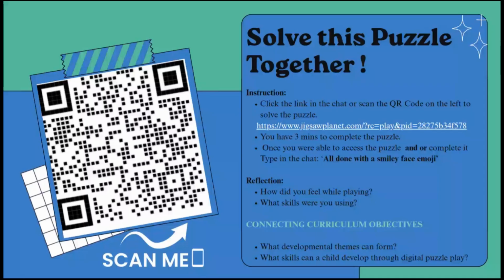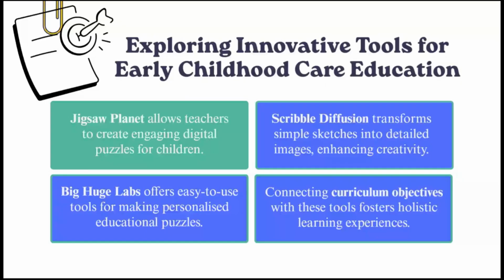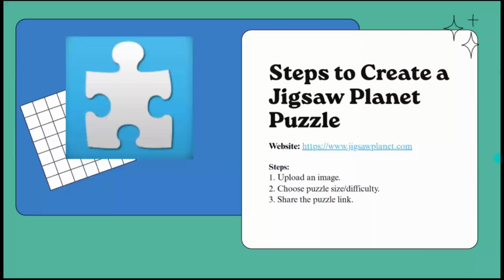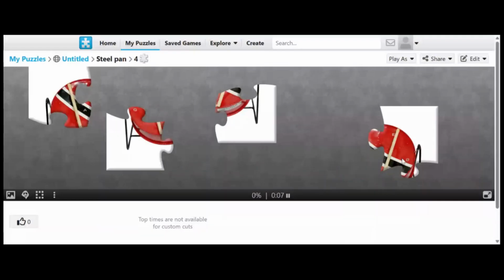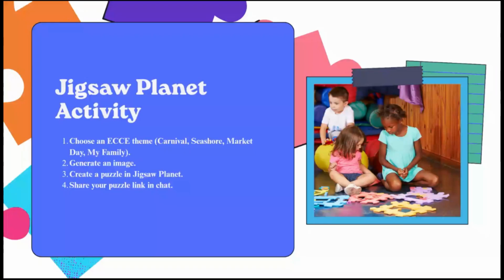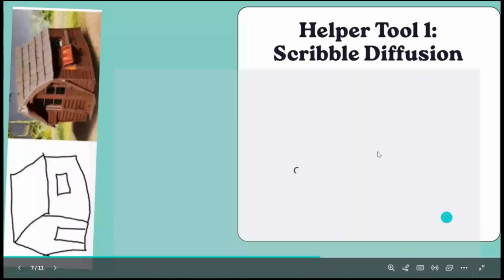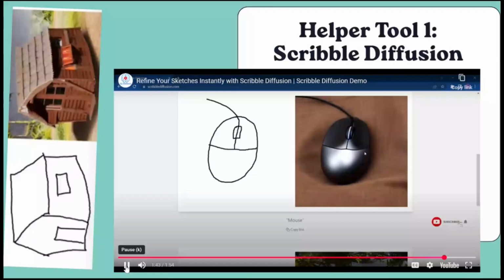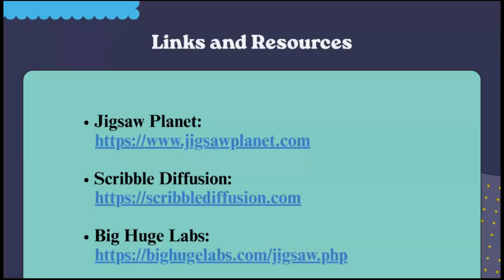Creating Thematic ECCE games with AI: Future of Teaching with Al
ICYMI Discover the Future of Teaching with Al: ECCE Teachers Session - Creating Thematic ECCE games with AI

Some Topics Covered:
📌 What is AI? - Understand the basics of Artificial Intelligence in simple, practical terms
📌 Al in the Classroom - Learn how Al tools can support learning through creativity, engagement and play